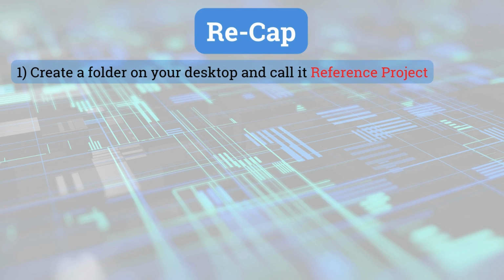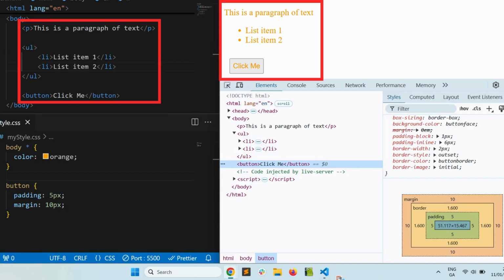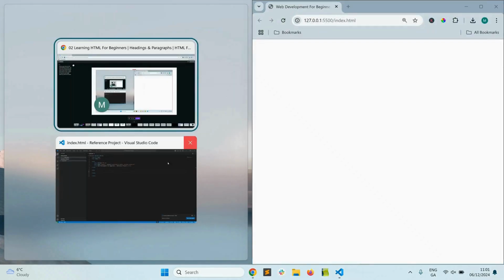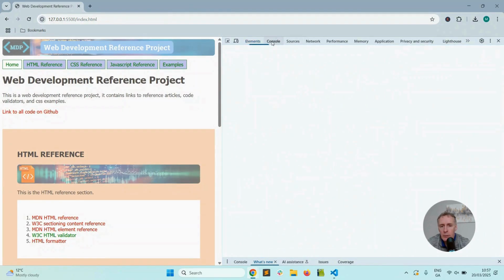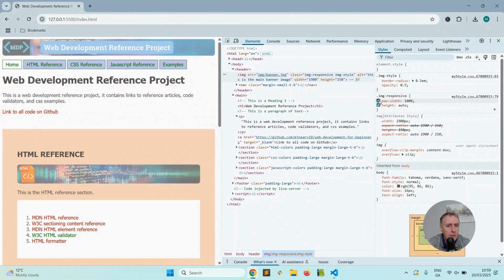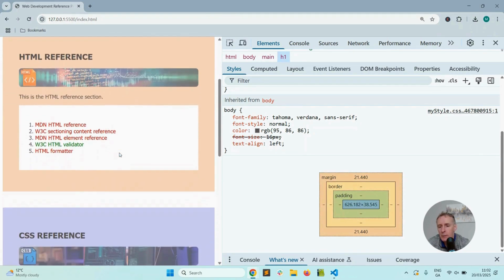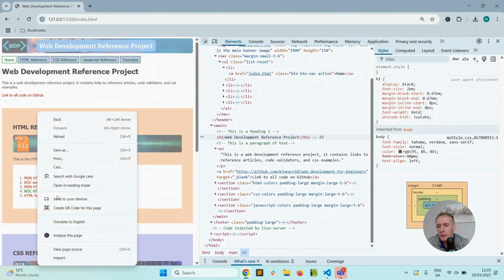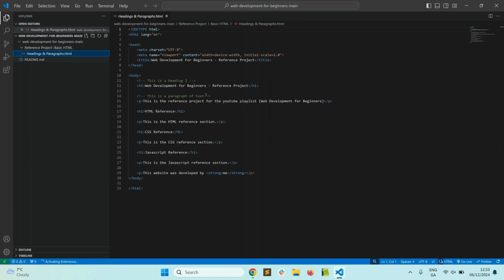CSS Basics For Beginners | Front End Developer Skills | Understanding CSS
This CSS Basics For Beginners video covers crucial developer tools/skills to help us in our web development. We will see how to examine our code, debug code and change our code in the browser for testing.  By the end of this video we will see how to examine our website code in our HTML project for beginners.

00:47 Re-Cap before we start
01:51 Frontend developer skills, what are they?
05:07 Opening vscode and our browser side by side
06:57 Lets examine our website with developer tools
17:28 Getting the project files from GitHub